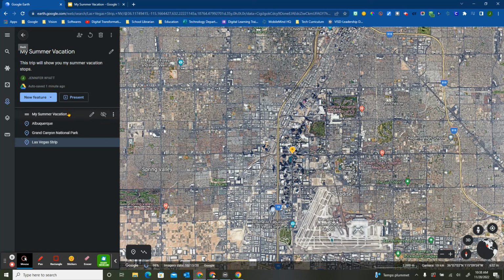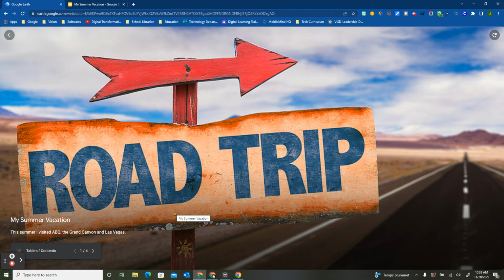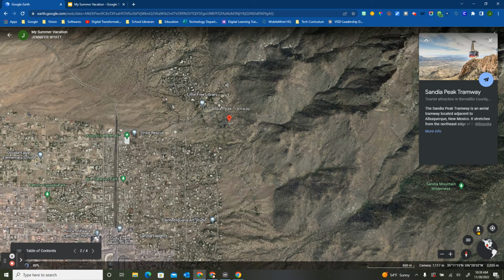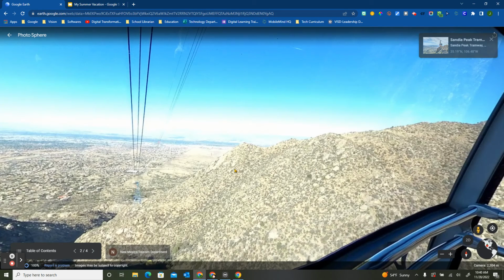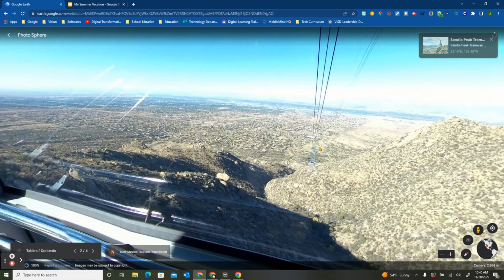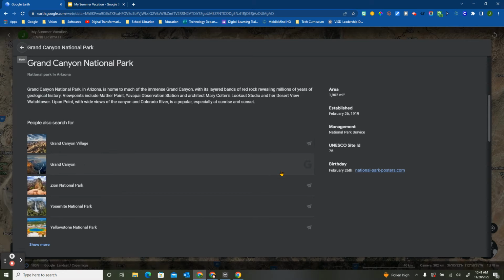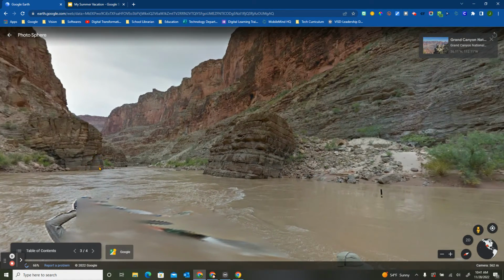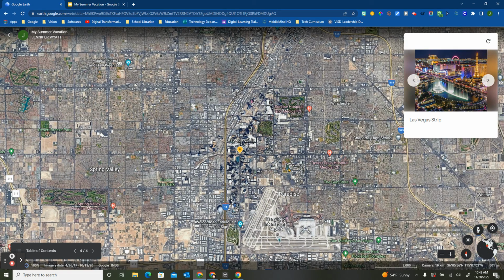Google Earth Project #5